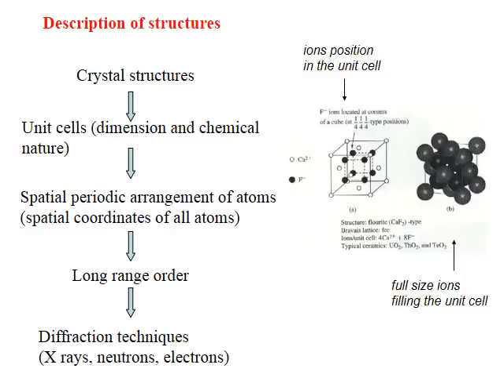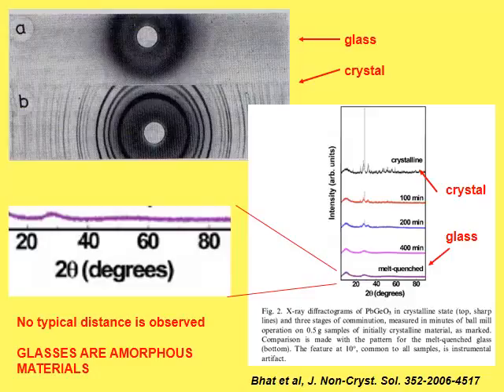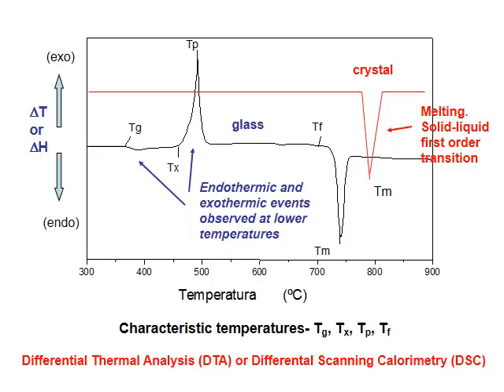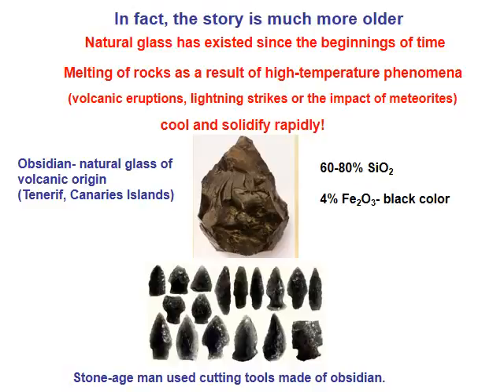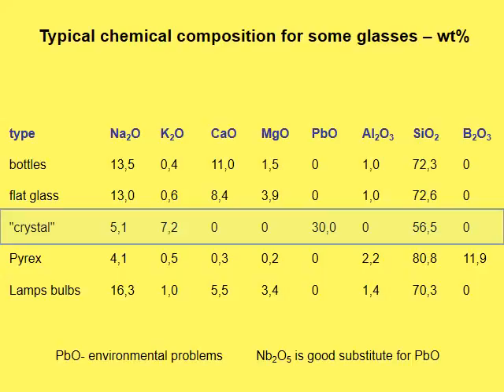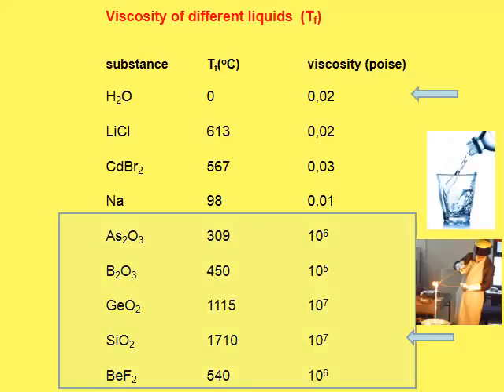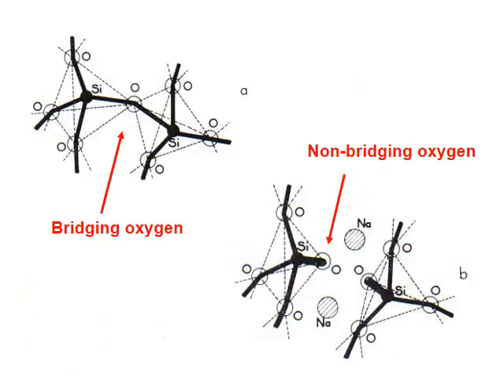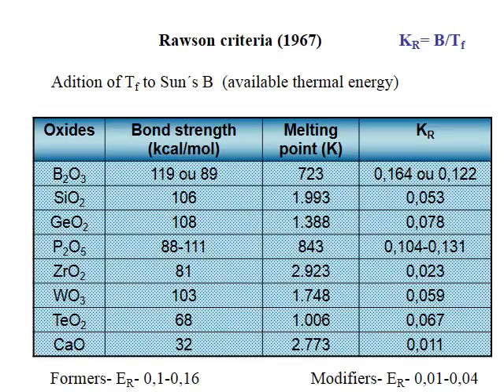Class 2 - Materials for Photonic Applications - Prof. Dr. Sidney Ribeiro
Second class of the course "Materials for Photonics" offered by the Institute of Chemistry of the São Paulo State University (UNESP) in Araraquara-SP, Brazil